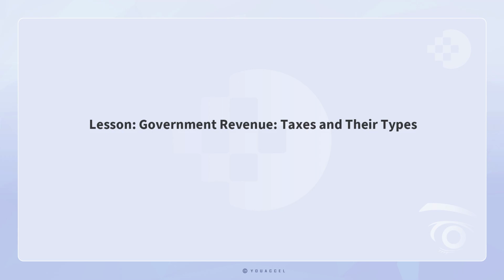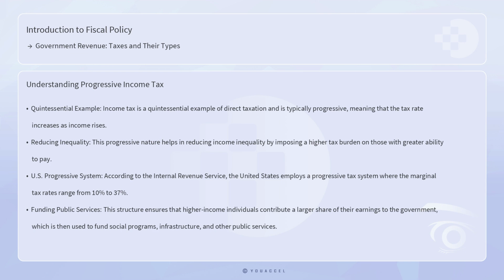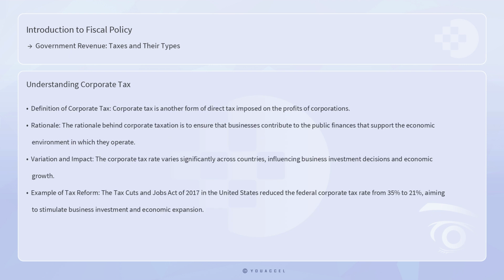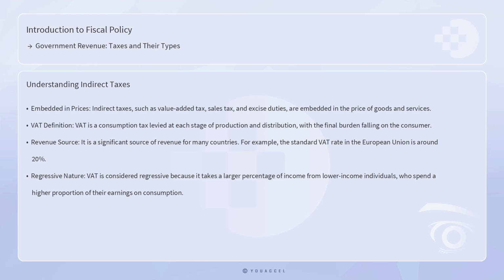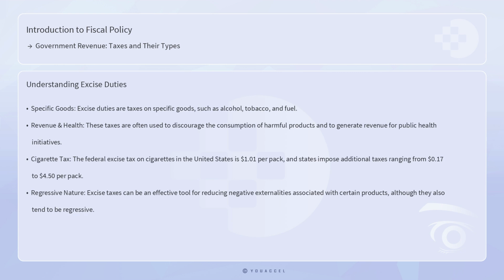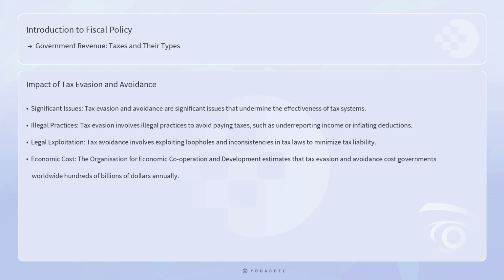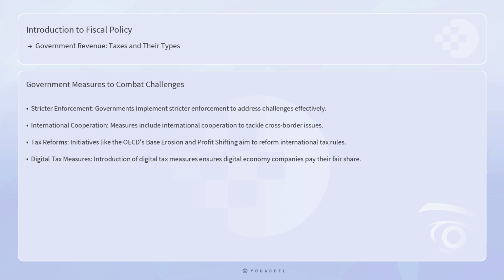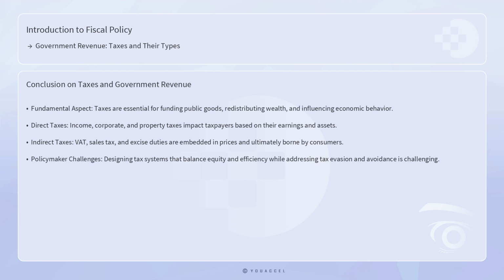Government Revenue Taxes and Their Types | Exclusive Lesson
► Exclusive Lesson:  Government Revenue Taxes and Their Types

► ENROLL IN THIS COURSE:
◙ Full Course Title: Foundations of Fiscal Policy Government Spending  Taxes

► LESSON SUMMARY:
Government revenue is a critical component of fiscal policy, serving as the financial backbone for the operations and functions of a state. Taxes, as one of the primary sources of government revenue, play a pivotal role in funding public goods and services, redistributing wealth, and influencing economic behavior. Understanding the various types of taxes and their implications is essential for mastering the fundamentals of fiscal policy.Taxes can be broadly classified into two categories direct taxes and indirect taxes. Direct taxes are levied directly on individuals and organizations, and the burden of these taxes falls directly on the payer. Examples include income tax, corporate tax, and property tax. Indirect taxes, on the other hand, are levied on goods and services and are indirectly paid by consumers through higher prices. Examples of indirect taxes include value-added tax VAT, sales tax, and excise duties.Income tax is a quintessential example of direct taxation and...

► COURSE SUMMARY:
◙ Foundations of Fiscal Policy Government Spending  Taxes
Dive into the captivating realm of fiscal policy, where government decisions on spending and taxation sculpt the economic landscape. This exhilarating course unravels the core principles that drive fiscal policy, offering students a profound grasp of its theoretical frameworks and far-reaching implications. Ideal for those passionate about economics and public policy, this course demystifies how governments steer economic activity and pursue macroeconomic stability.

Embark on a journey through the foundational concepts of fiscal policy, tracing the historical evolution of government intervention in the economy. Through dynamic lectures and thought-provoking discussions, uncover the rationale behind fiscal choices and the diverse schools of thought that have shaped policy-making over the years. Analyze compelling case studies to see theory come alive, spotlighting the vibrant interplay between theoretical frameworks and real-world scenarios.

Shift focus to government spending, dissecting its pivotal role in economic growth and development. Investigate categories of expenditure, from public services to welfare programs,...

► COURSE LEARNING OBJECTIVES:
◙ Understand the foundational principles of fiscal policy in economics.
◙ Explore the historical evolution of government economic intervention.
◙ Analyze the rationale behind fiscal policy decisions.
◙ Compare diverse schools of thought influencing policy-making.
◙ Examine case studies to link fiscal theory and practice.
◙ Analyze government spending's impact on economic growth.
◙ Identify categories of government expenditure and their roles.
◙ Assess government priorities in managing limited resources.
◙ Explore fiscal policy tools for economic challenge navigation.
◙ Understand the complexities of global taxation systems.
◙ Evaluate tax structures for equity and efficiency.
◙ Analyze tax policies' influence on behavior and outcomes.
◙ Explore fiscal policy's role in inflation and unemployment.
◙ Critically assess fiscal measures for economic outcomes.
◙ Understand challenges faced by fiscal policymakers.
◙ Engage with contemporary debates on spending and taxation.